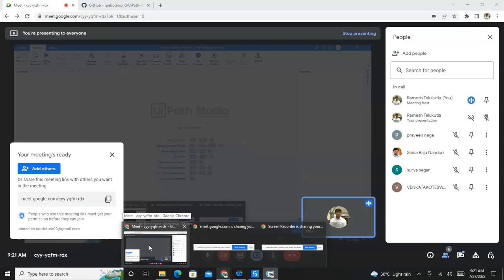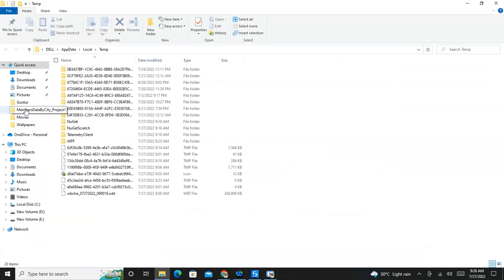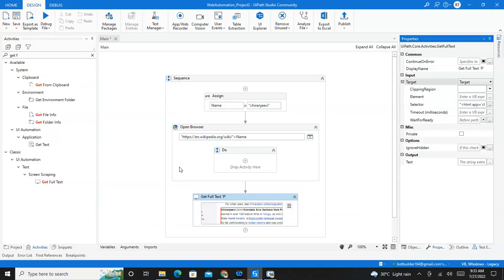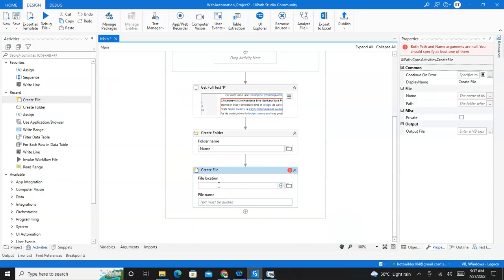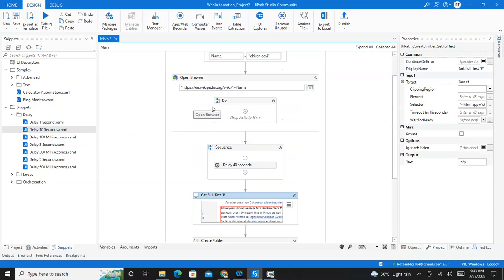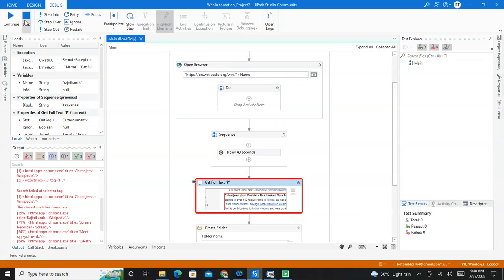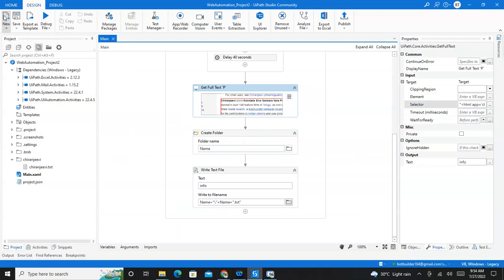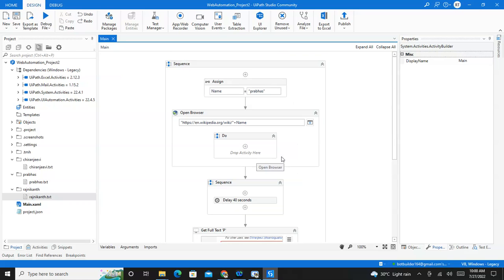web scraping_get celebrety data automatically uipath tutorials by Ramesh Telukutla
web scraping_get celebrety data automatically uipath by Ramesh Telukutla